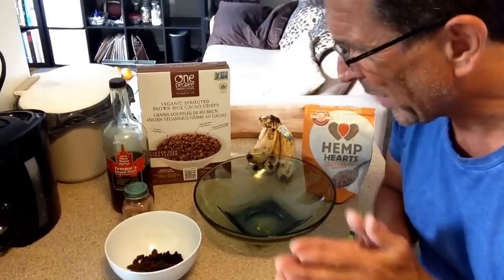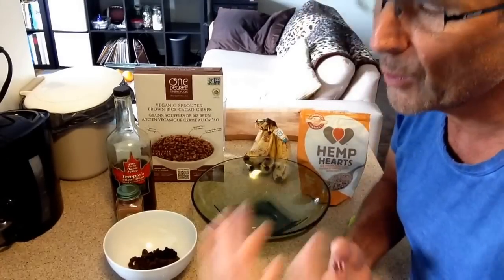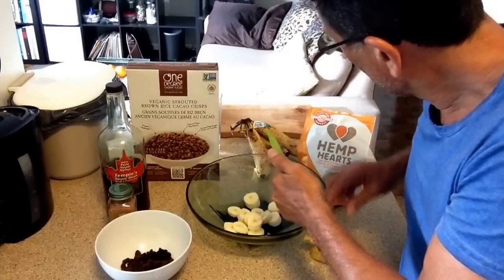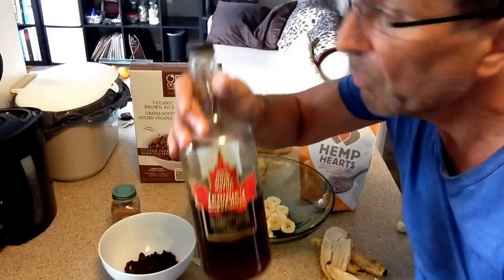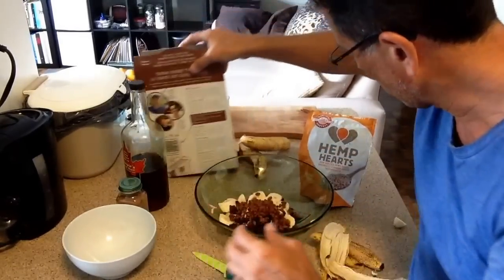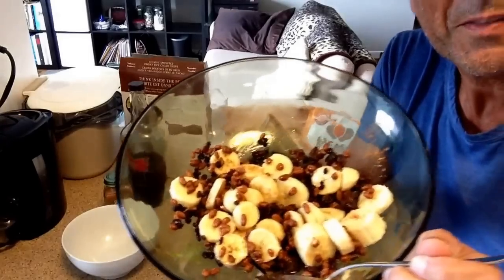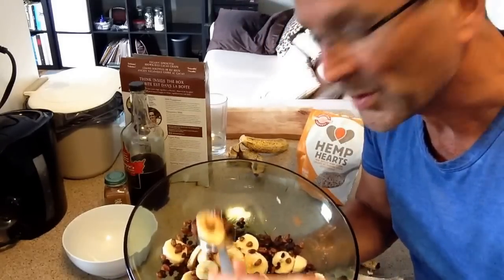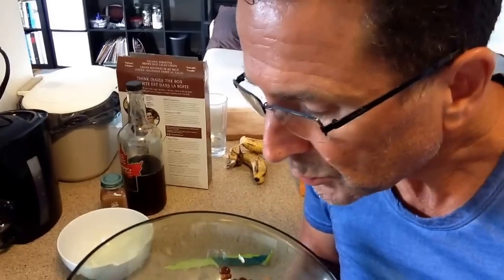DIY Super Healthy Vegan Snack in 3 minutes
Here's a delicious, easy to make, nutritious, vegan snack that you can make in just three minutes.  It makes for a tasty breakfast or just a quick snack to satisfy your hunger and give you energy to make through the rest of the day.